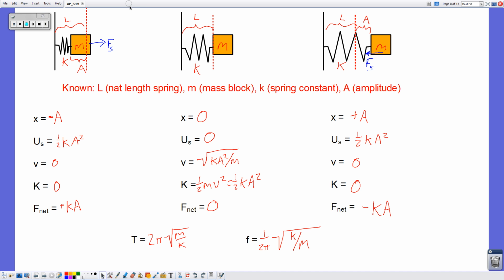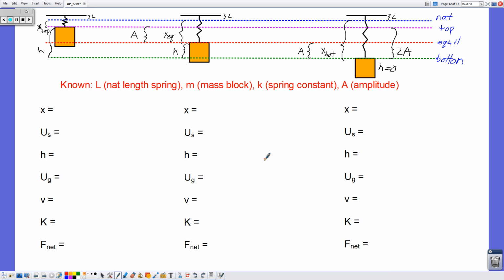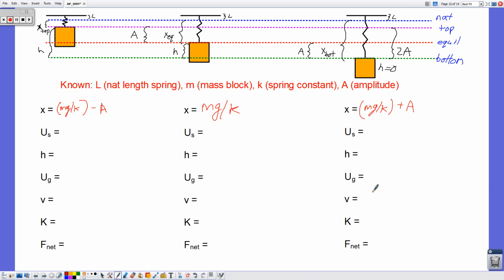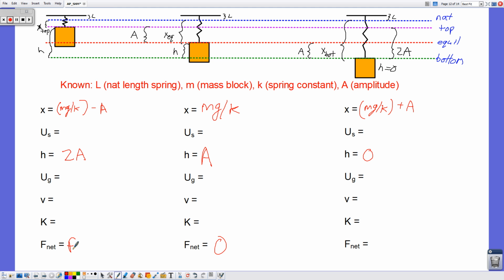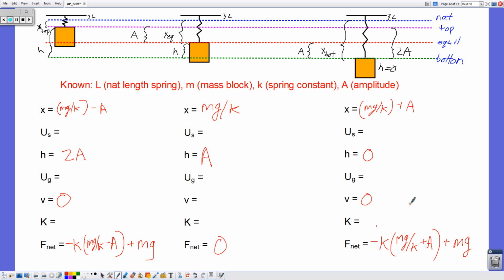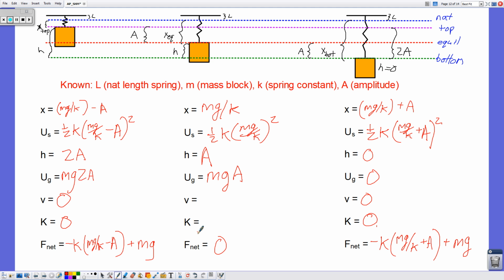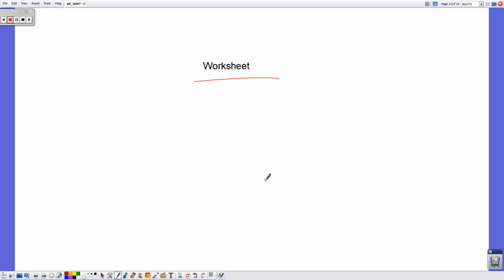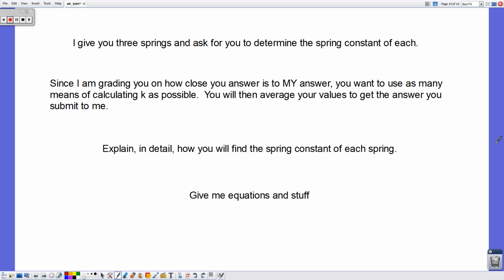Vertical Spring Block Oscillators